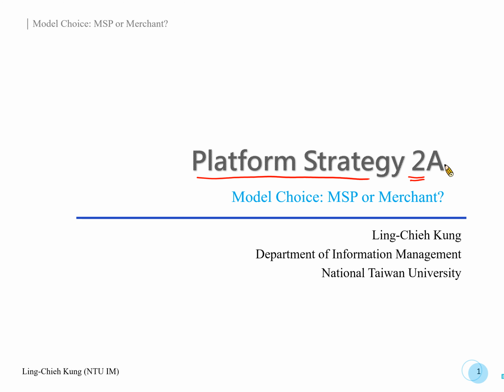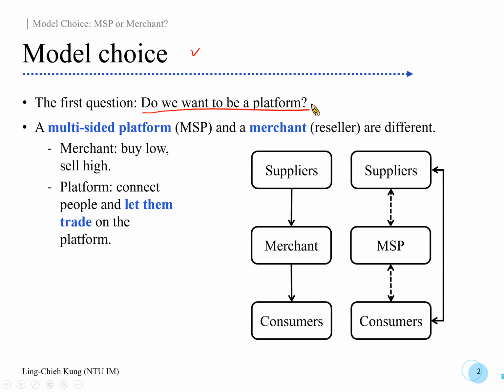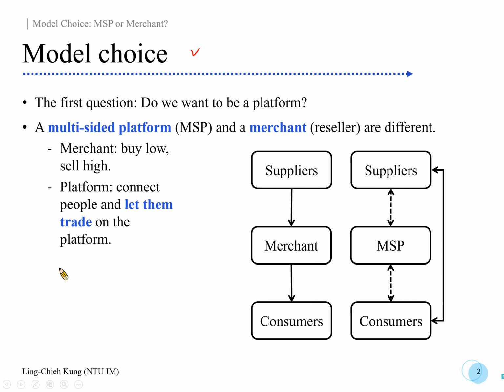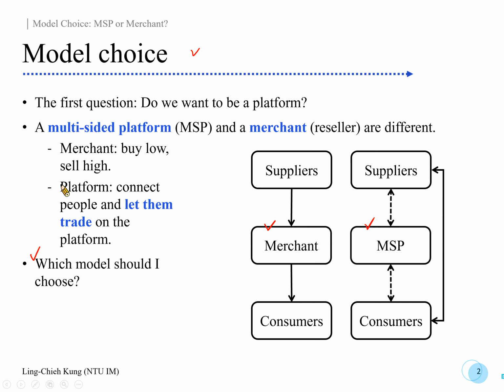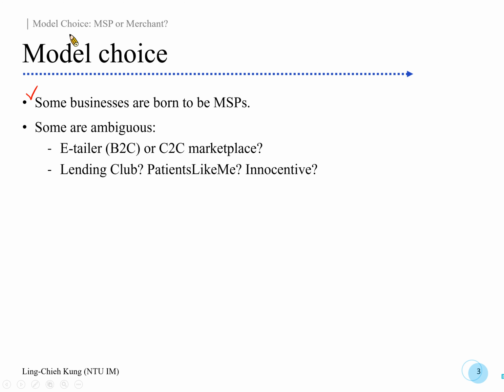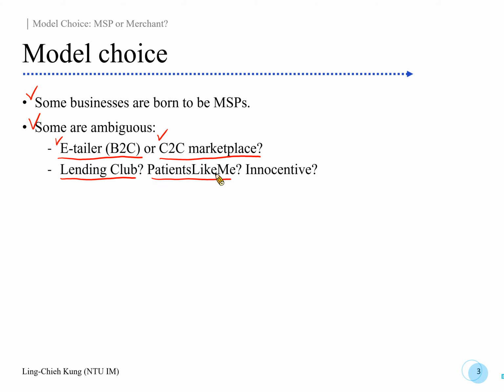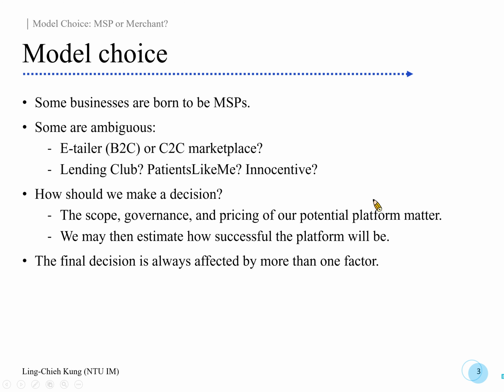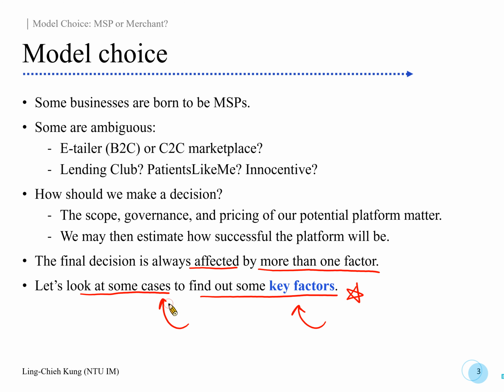[Platform Strategy] Lecture 2A: Model Choice: MSP or Merchant? #1 Model choice